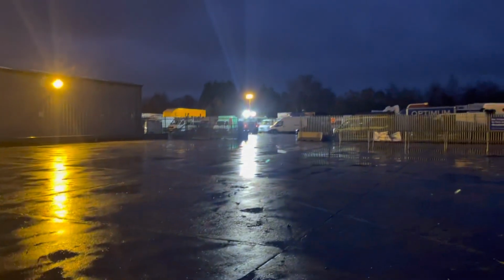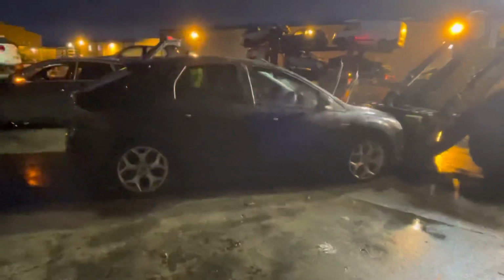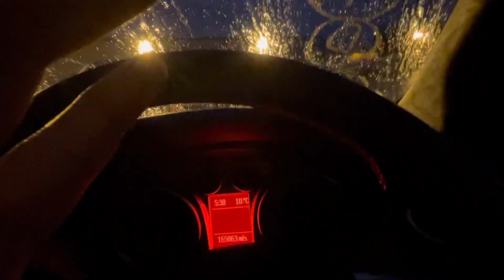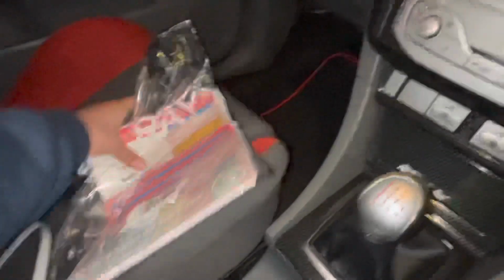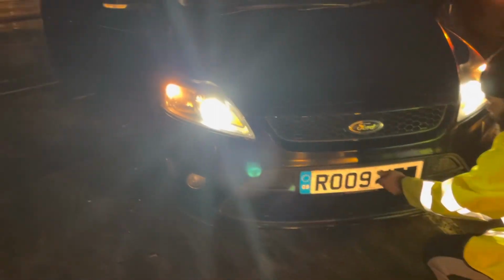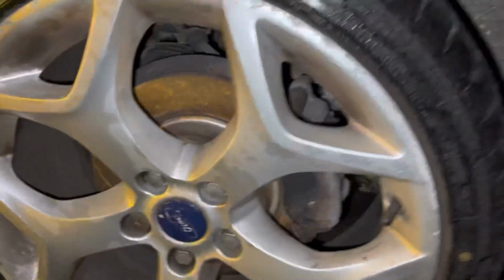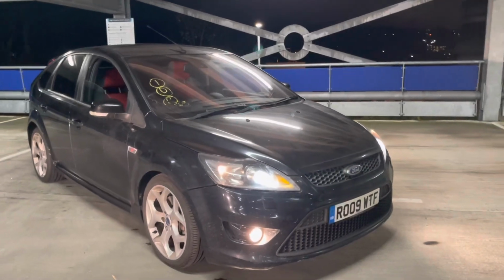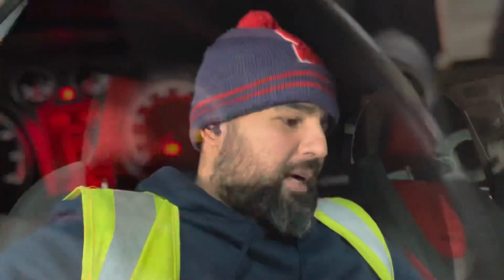Iv just bought a high mileage MK2 Ford Focus ST